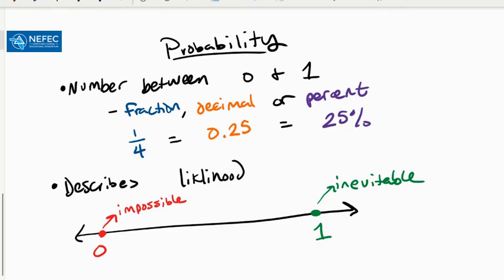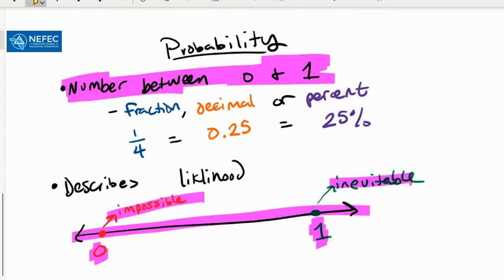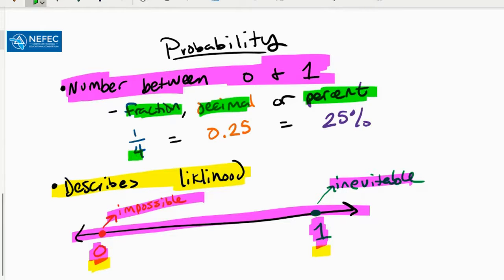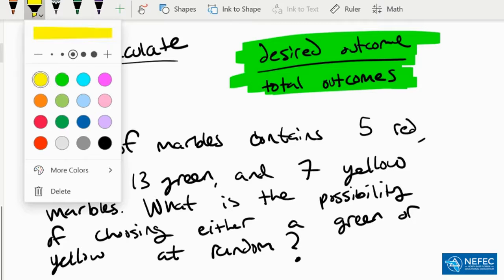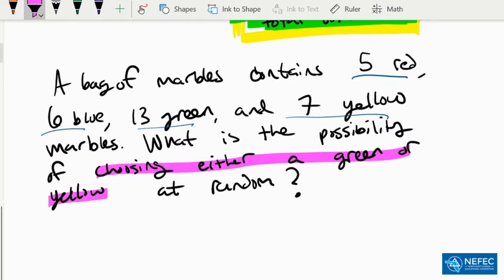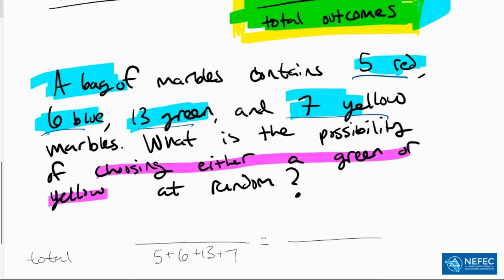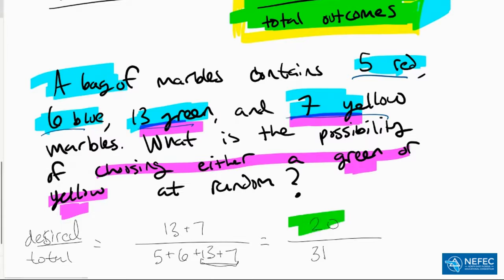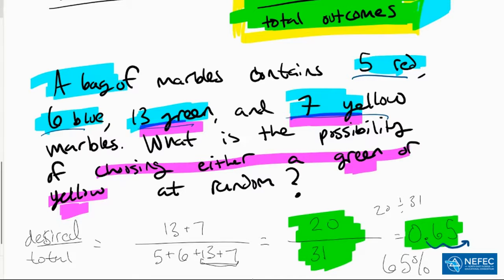Probability and Statistics Part 4 Probability